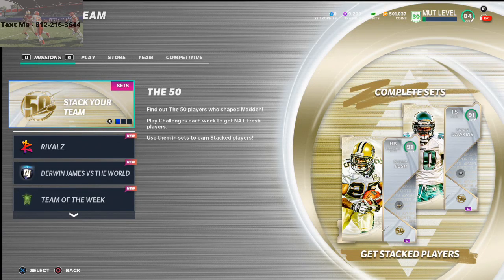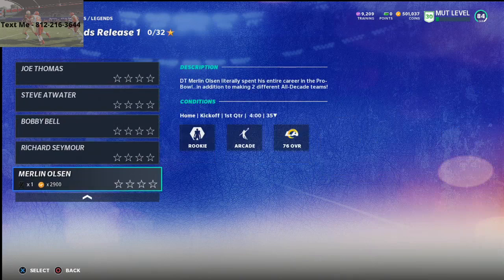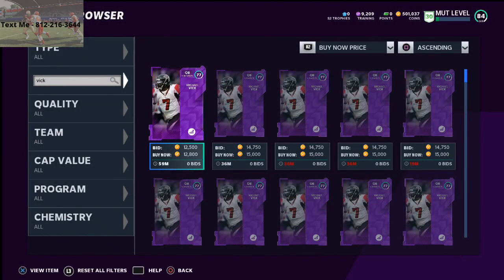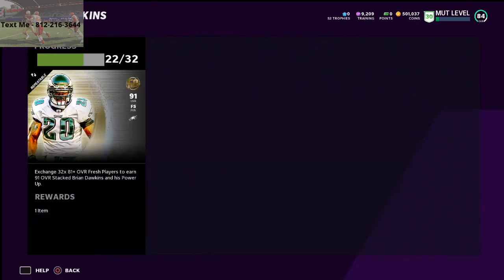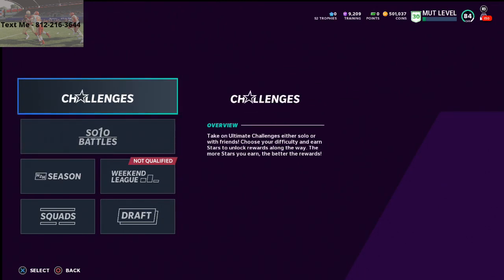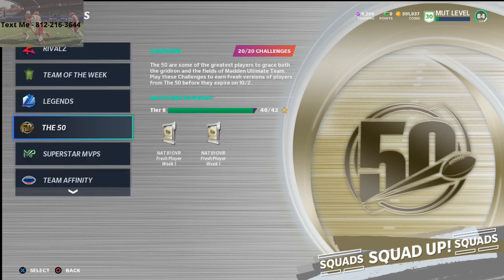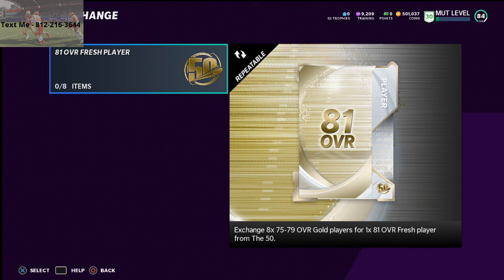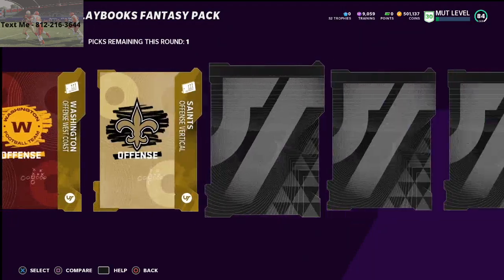How to Make 1 Million Coins in Madden Ultimate Team| The Top 5 Coin Making Methods in Madden 21